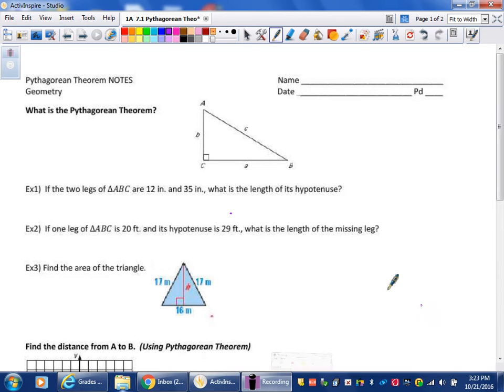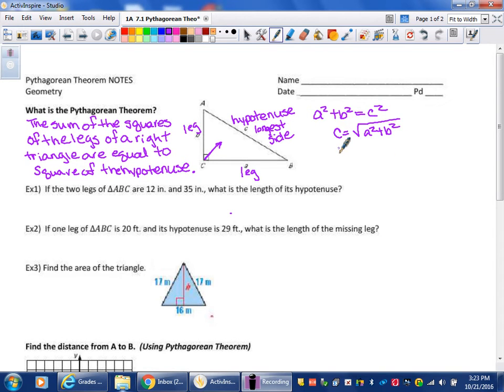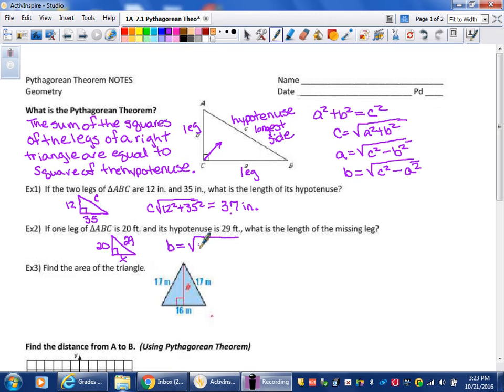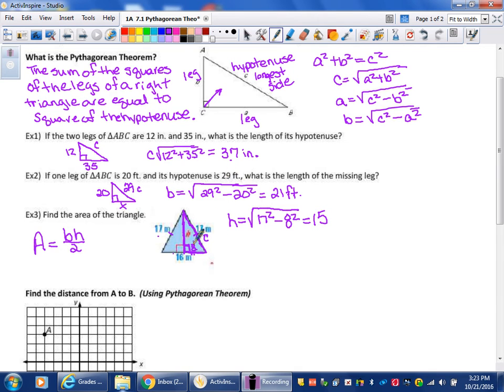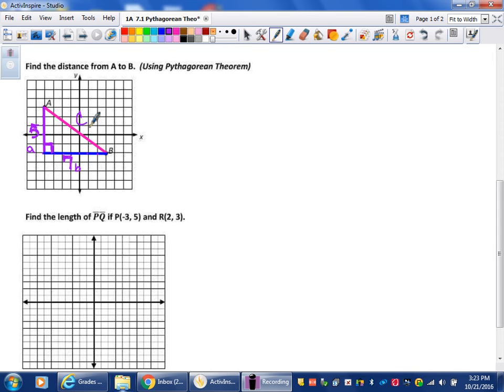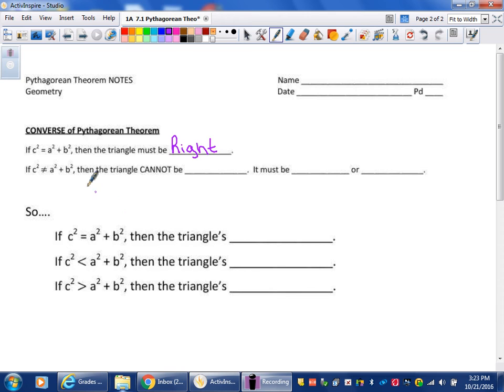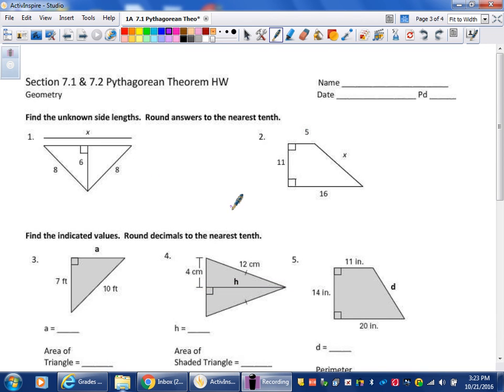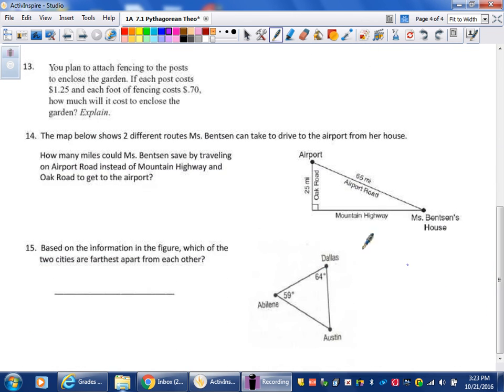10-24-16 Geometry Regs Pythagorean